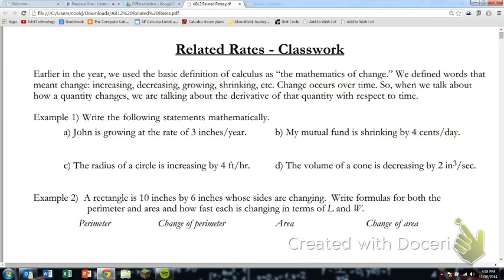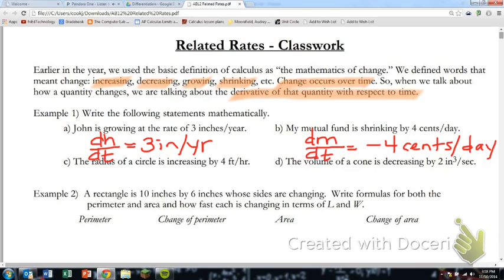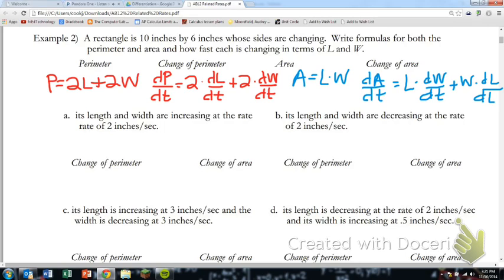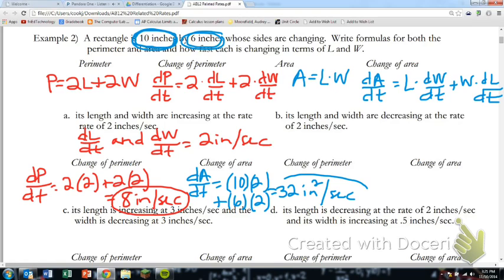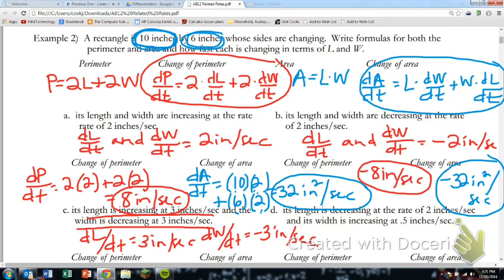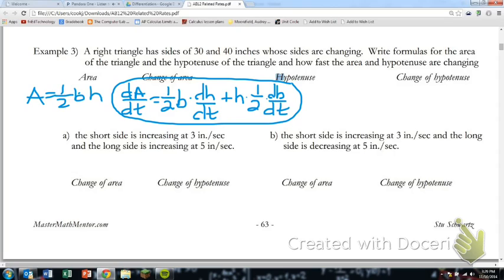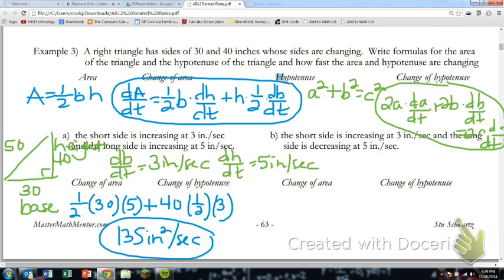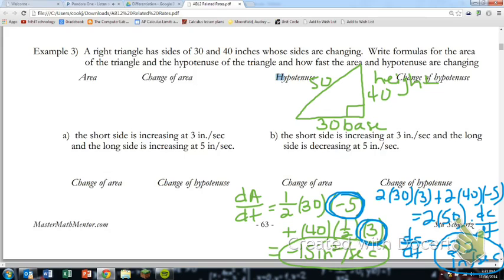related rates intro